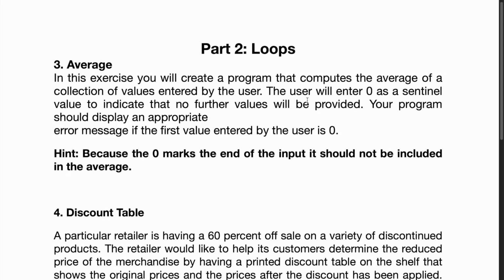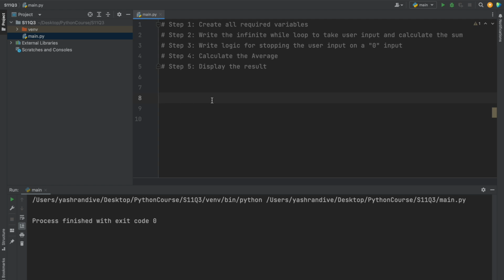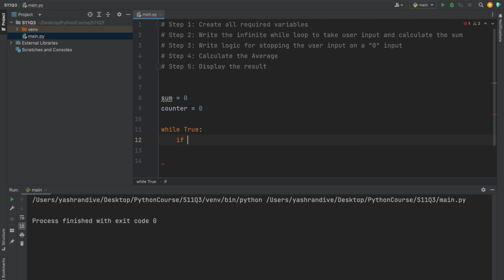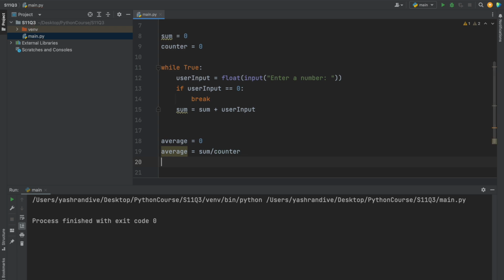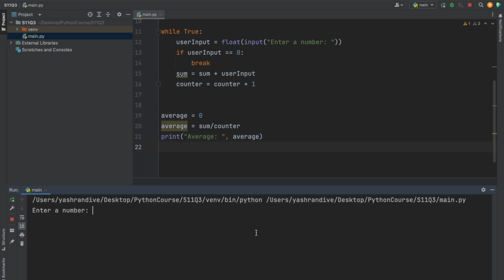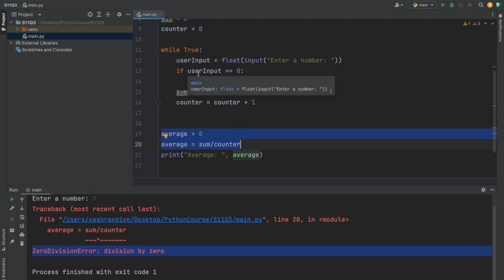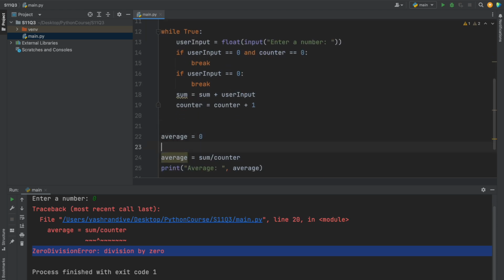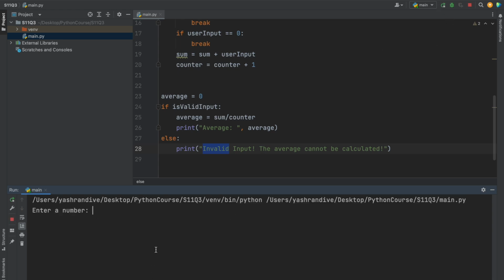#42 Problem Solving with Python : Loops Question 3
💡 Get ready to flex your problem-solving muscles with Python! 🐍🧠 In this video, we tackle the third question in our series on Loops, diving deep into logical challenges and honing your coding skills.